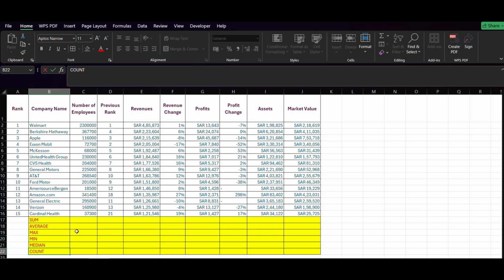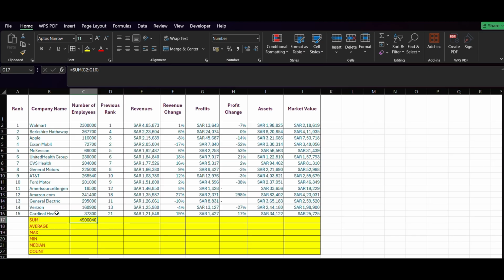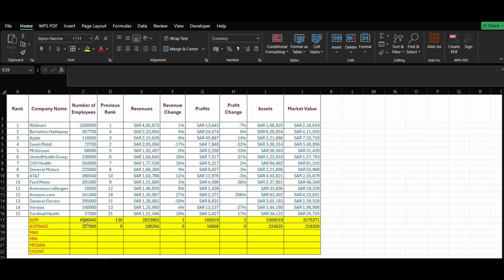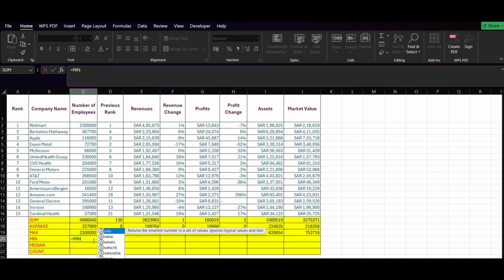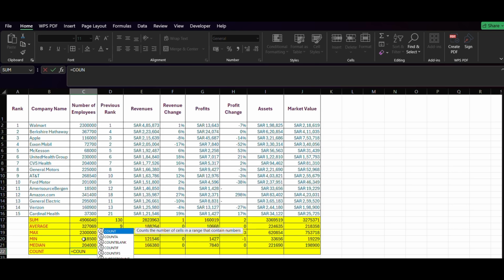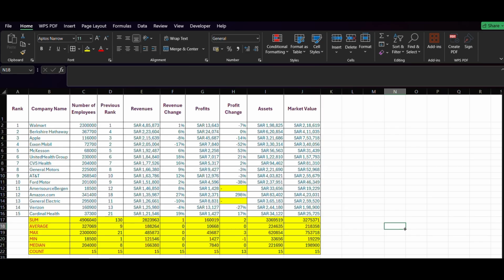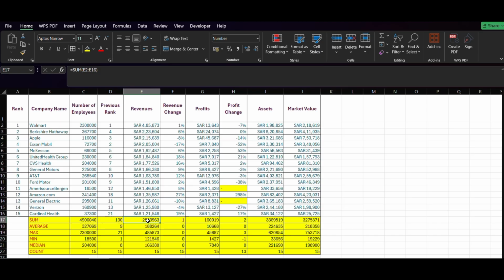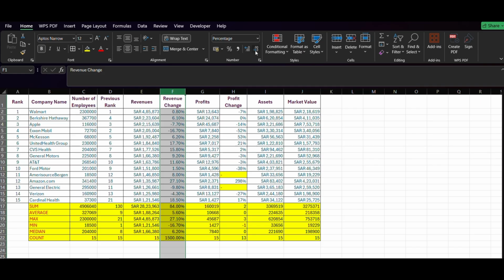How to use excel formula sum average min max median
Learn the most important Excel formulas for data analysis — SUM, AVERAGE, MIN, MAX, and MEDIAN.
In this video, I explain each formula with clear examples so you can calculate totals, find averages, and analyze your data easily.